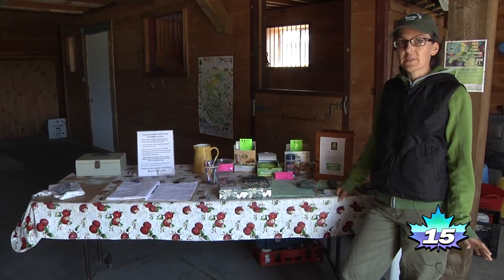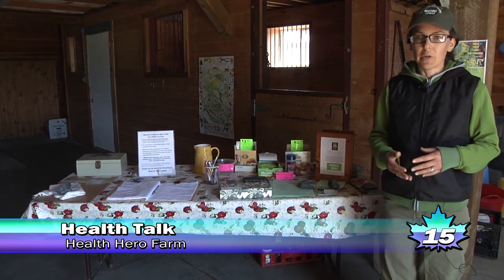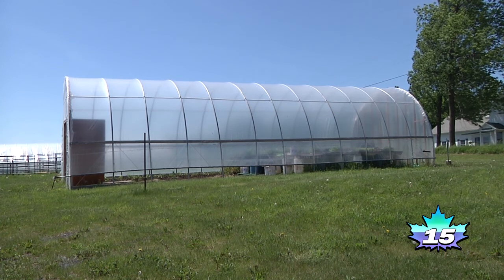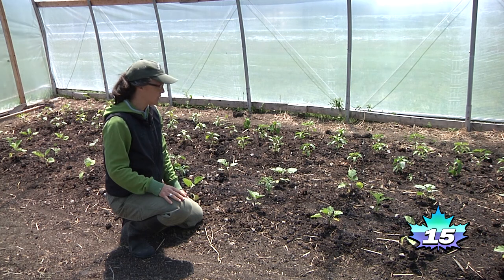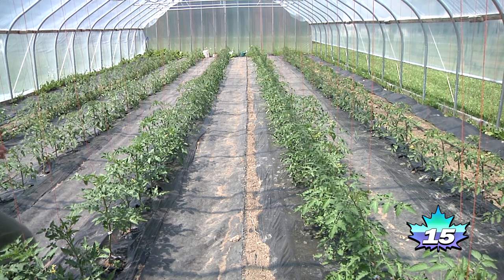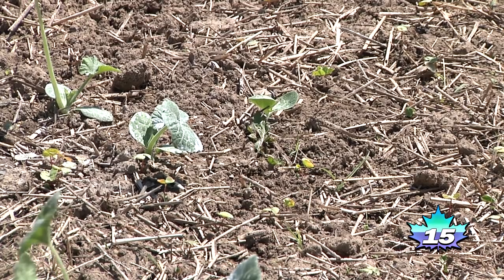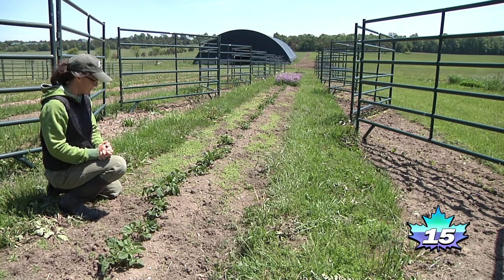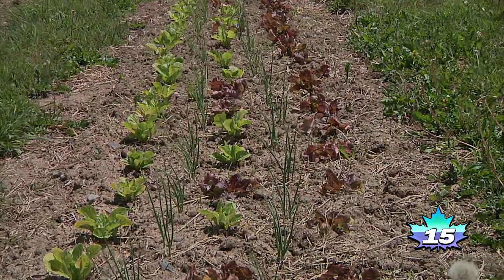YOUTUBE Health Talk Health Hero Farm 20150605